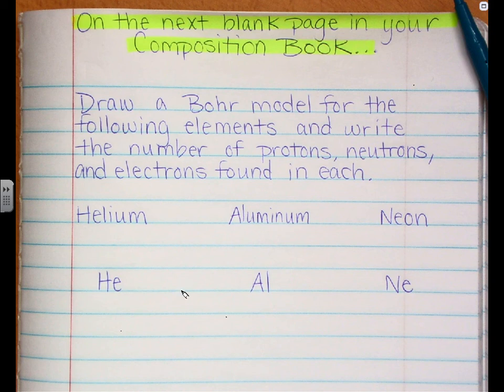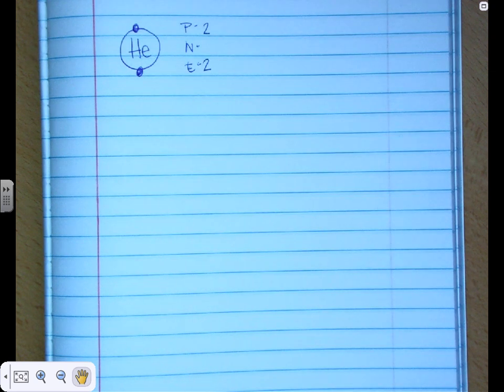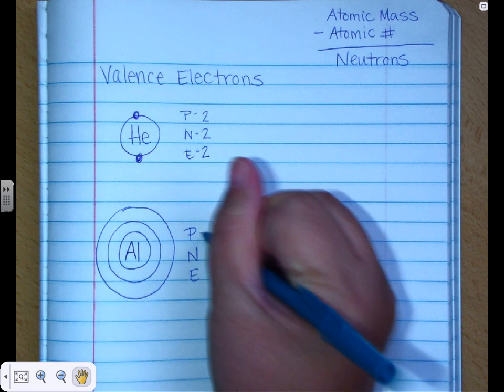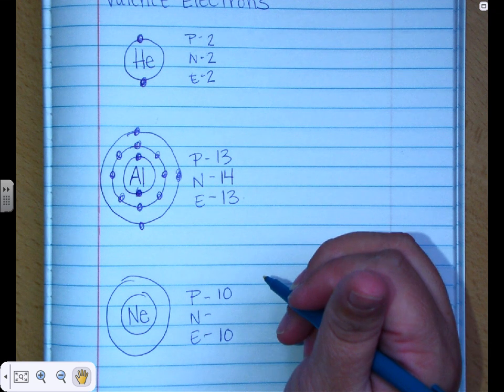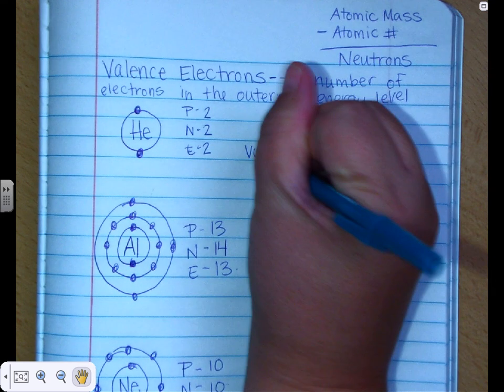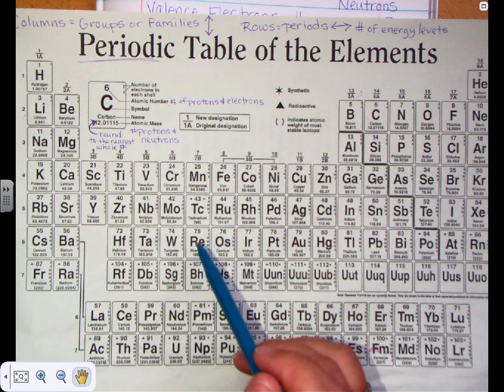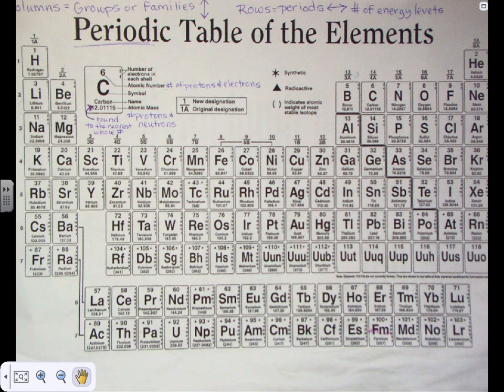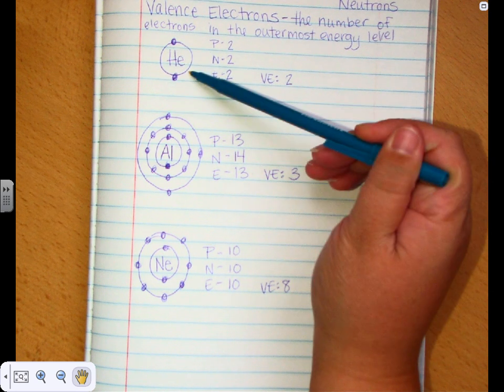Brackney Bohr Model Review Valance Electrons.avi